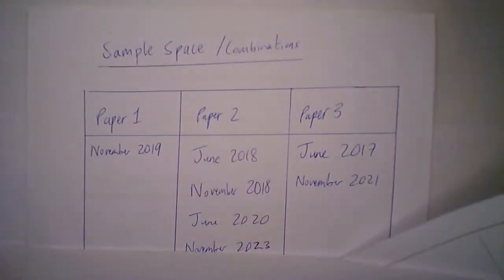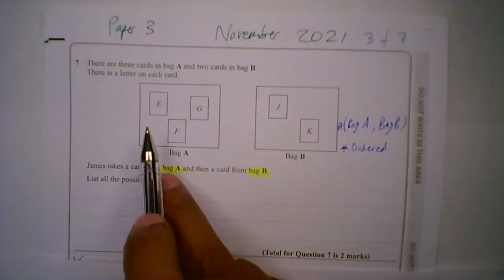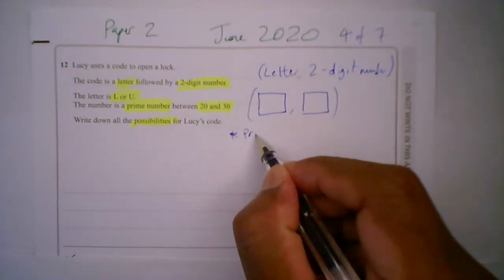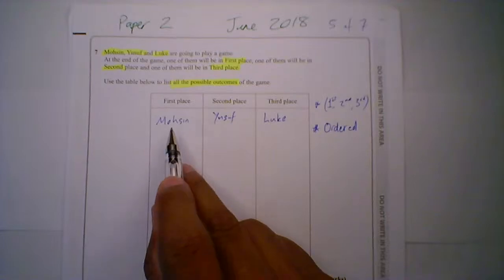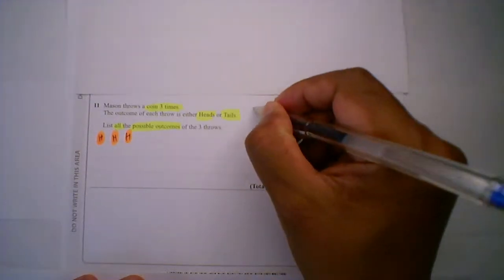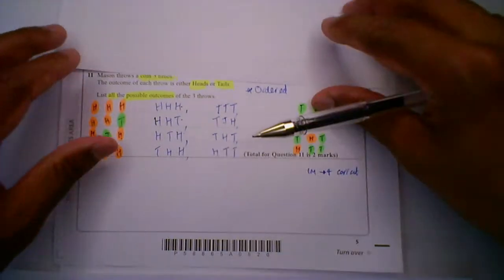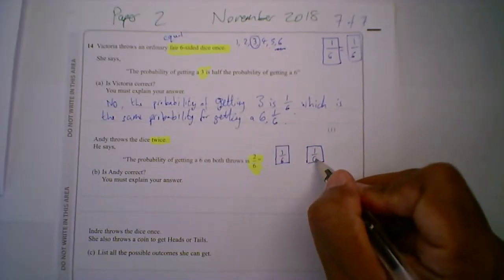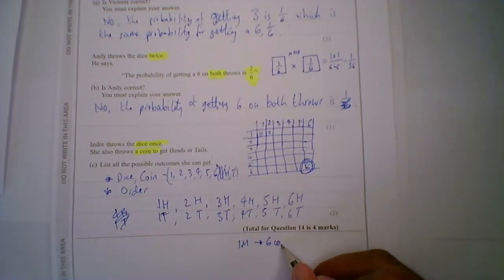Mastering Combinations and Sample Space Exam Questions | GCSE Mathematics | Foundation